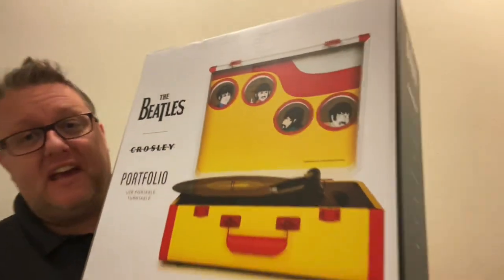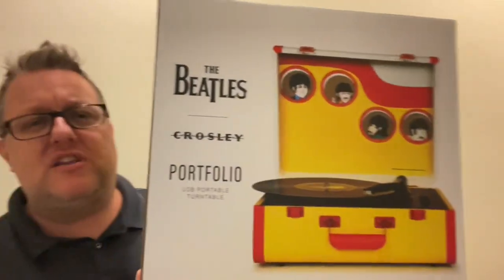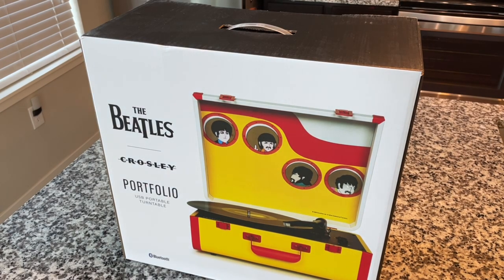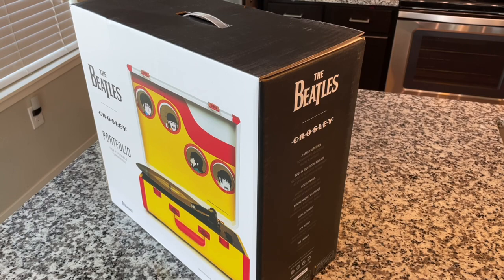The Beatles x Crosley Collab for Record Store Day 2021!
Only 1500 of these exist but if you watch this show you can find out how to get one!

The Beatles Yellow Submarine Turntable from Crosley!  Let’s unbox and review this EXCLUSIVE limited edition that goes on sale June 12!

Record-ology
Littleton, CO
80162